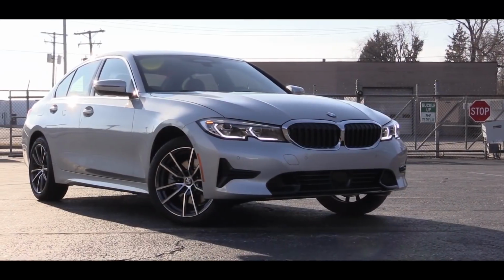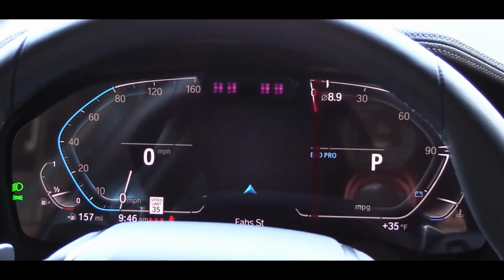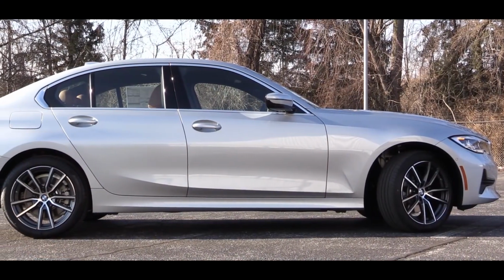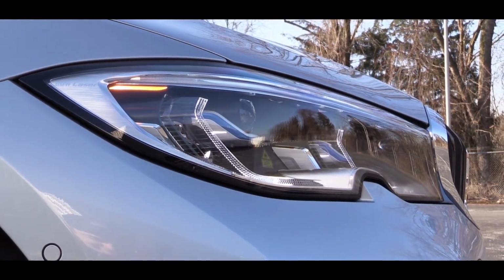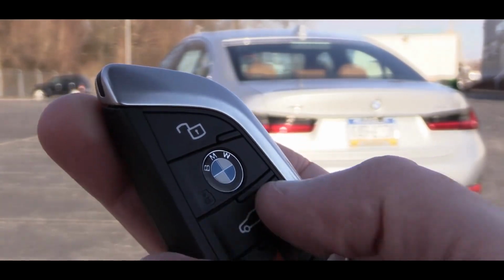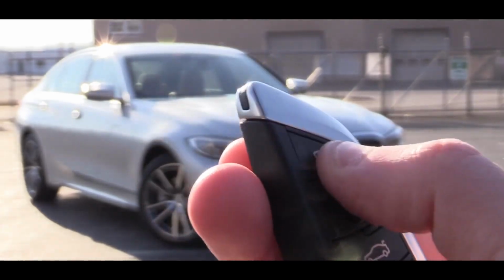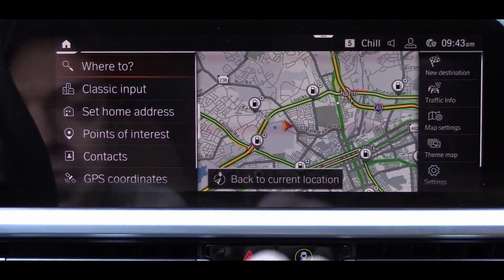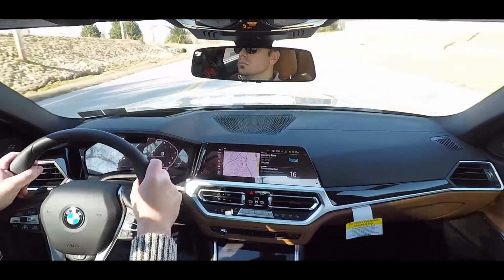THE ALL NEW 2019 BMW 3 series: Review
review everything about the NEW 2019 BMW 330i Sedan! what's NEW and test out acceleration, braking, steering feel, sound system, legroom & more... Hope you like!